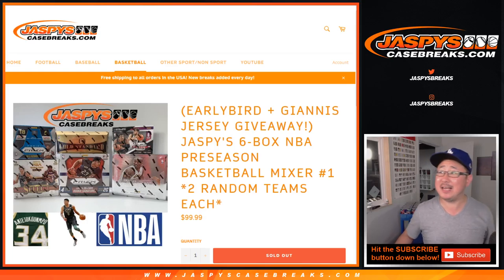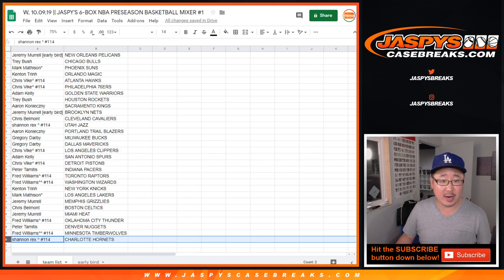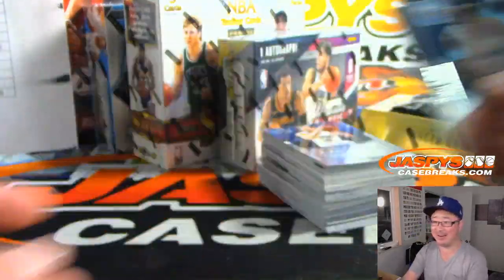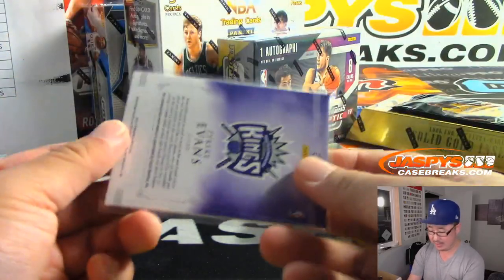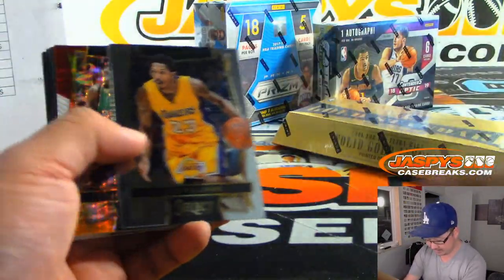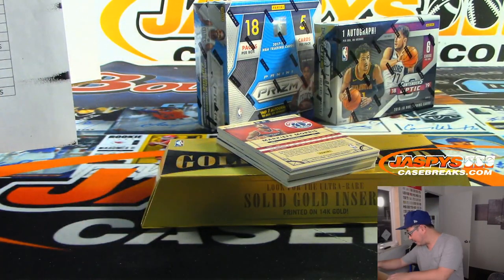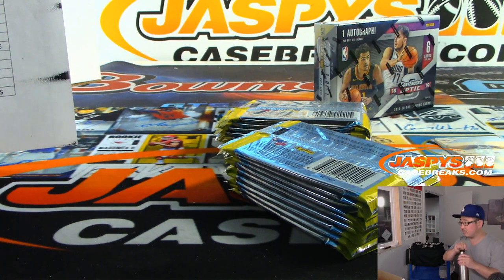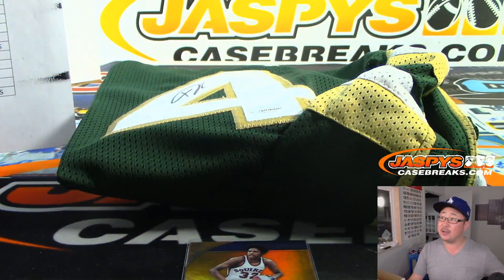W, 10.09.19 || JASPY'S 6-BOX NBA PRESEASON BASKETBALL MIXER #1